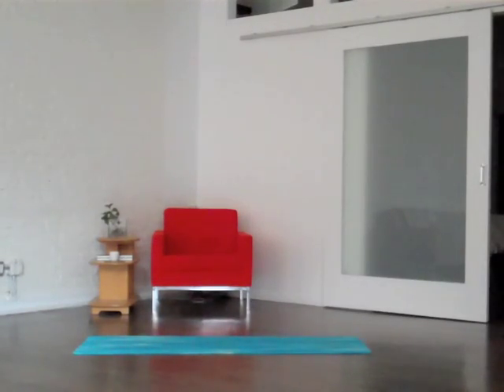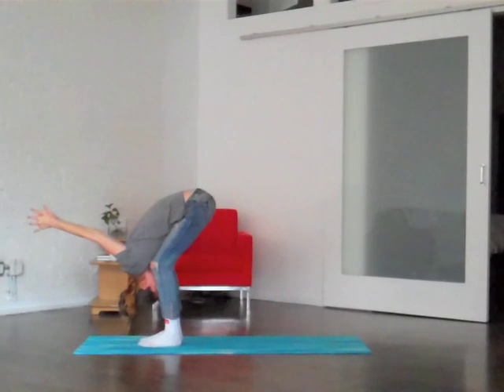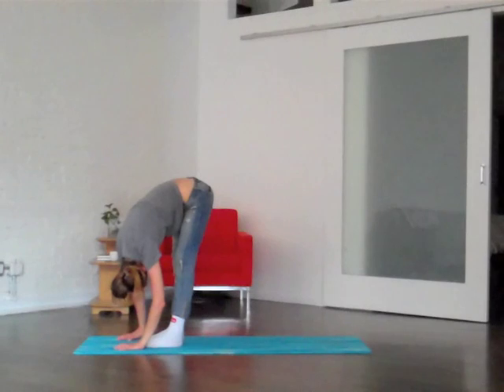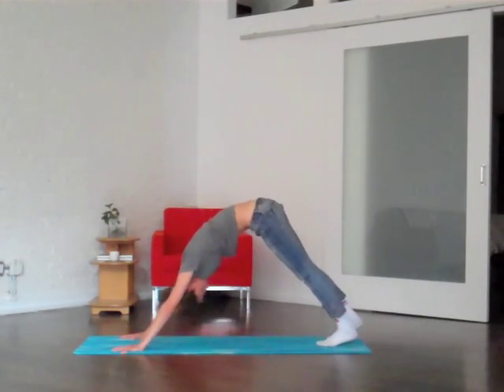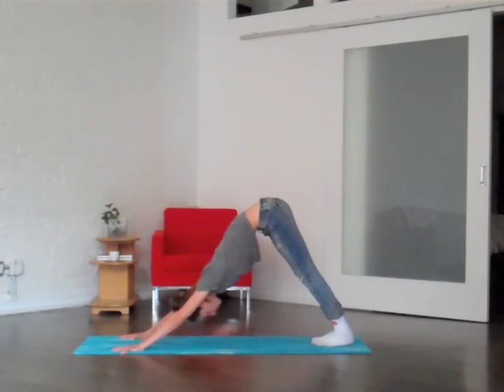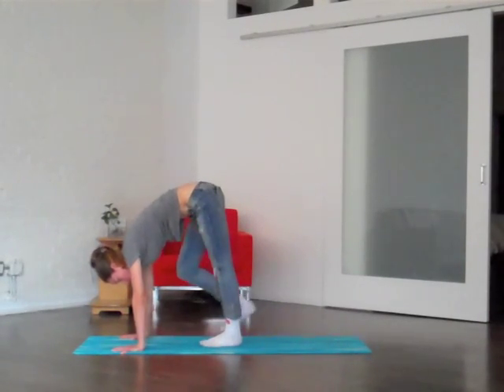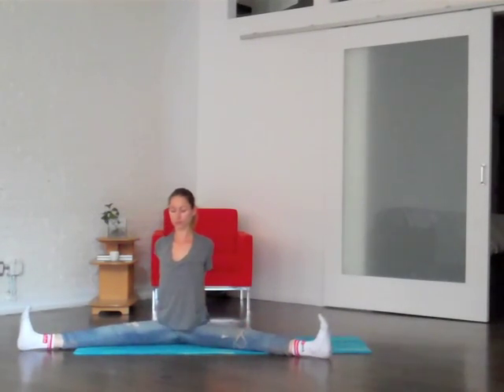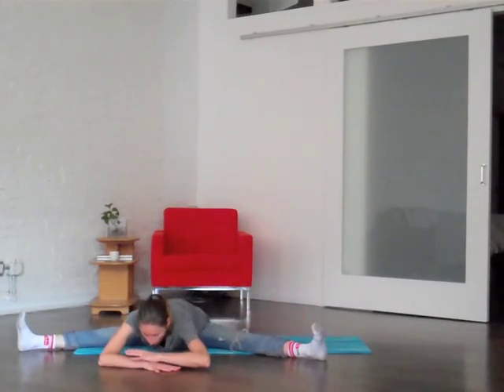Yoga to De-Stress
One of those days? Do this routine and you will hopefully be back to your usual happy self in no time!